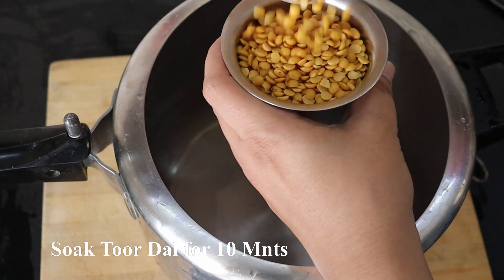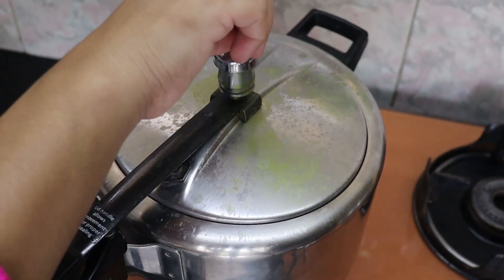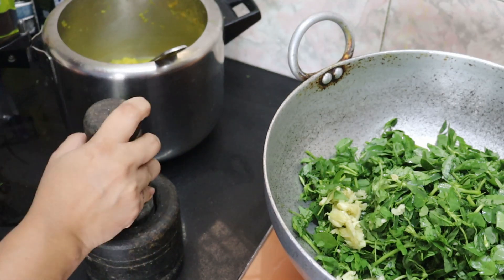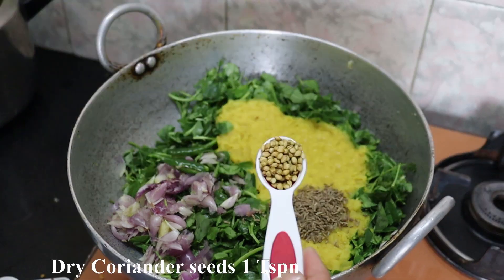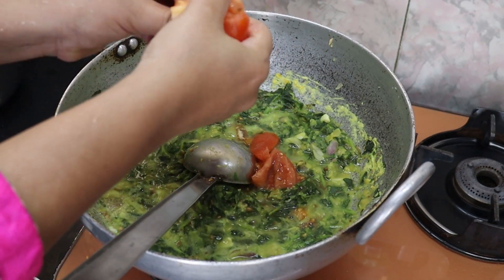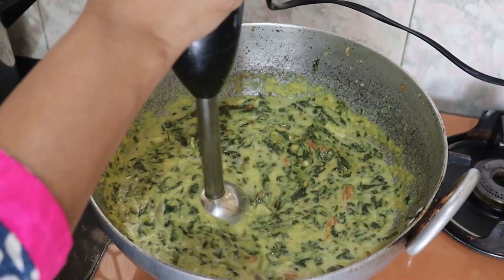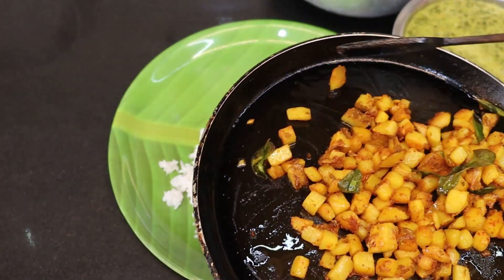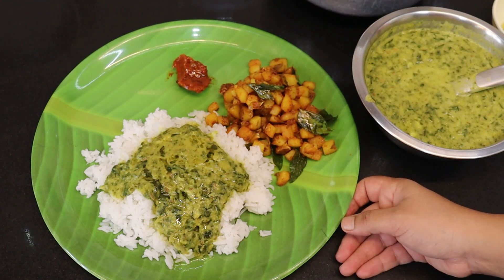வெந்தய கீரை கசப்பு இல்லாம சமைக்கணுமா இப்படி செஞ்சு தான் பாருங்களேன் | கீரை கடையல் | Keerai Kadaiyal